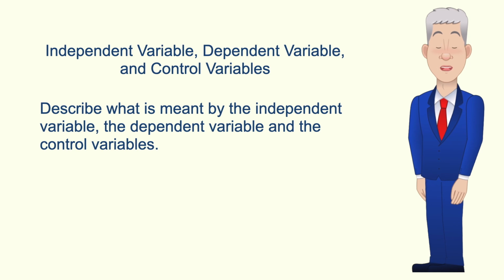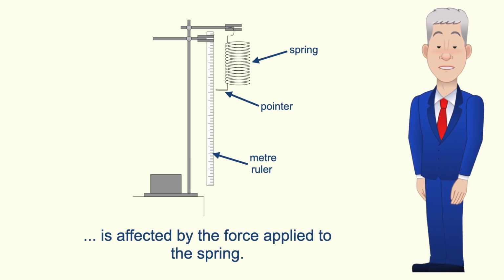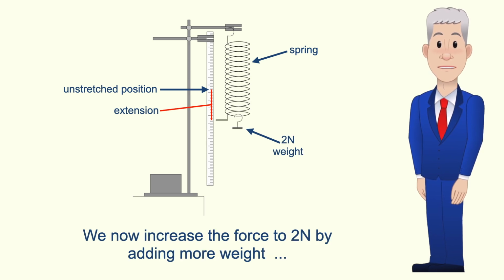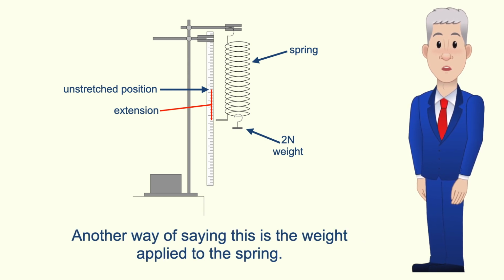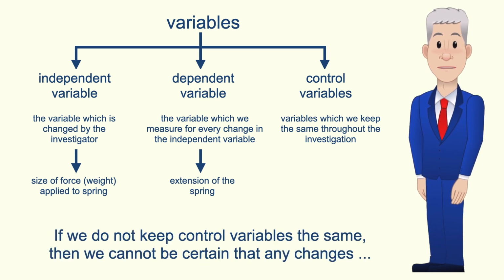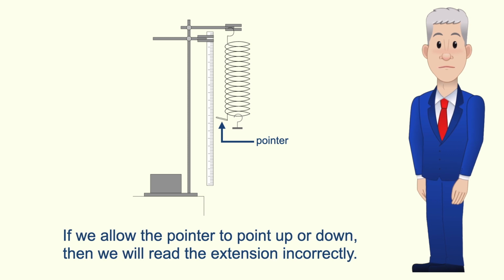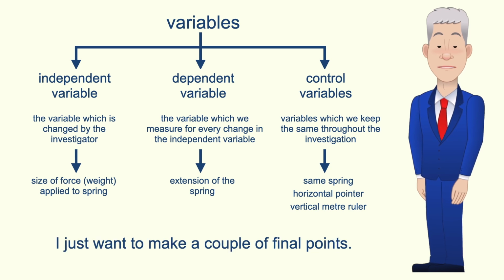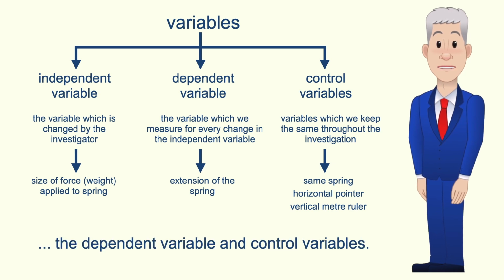AQA GCSE Science Revision "Independent Variable, Dependent Variable, Control Variables"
This is the first video in the working scientifically part of the GCSE Science specification. We look at what is meant by the independent variable, the dependent variable and the control variables. I use the required practical on stretching a spring to show you what is meant by these variables.

This video is based on the AQA GCSE specification. If you are following a different exam board, then I recommend that you check your specification.